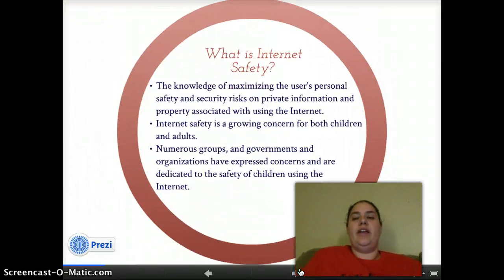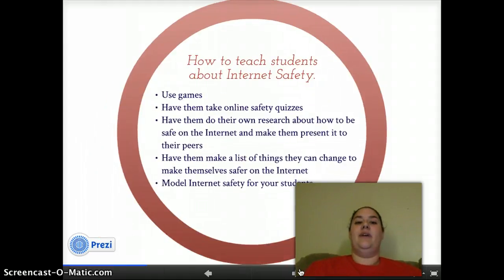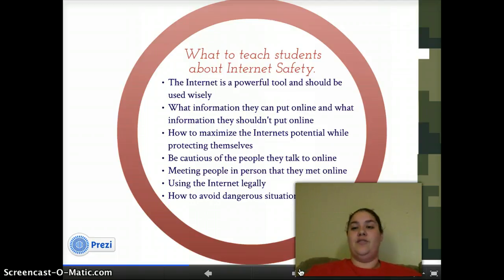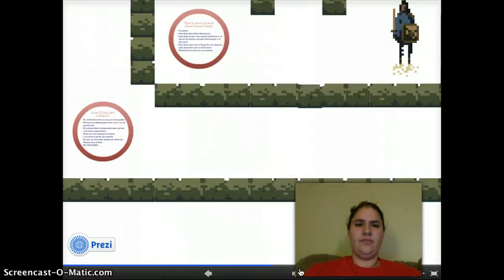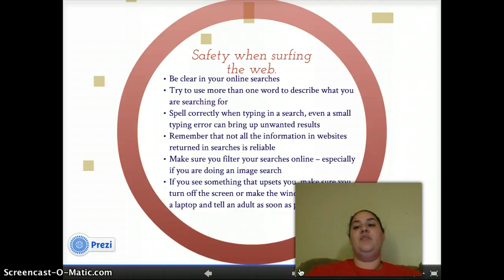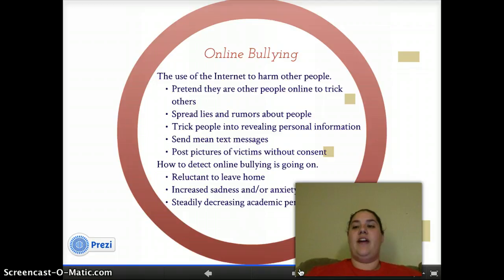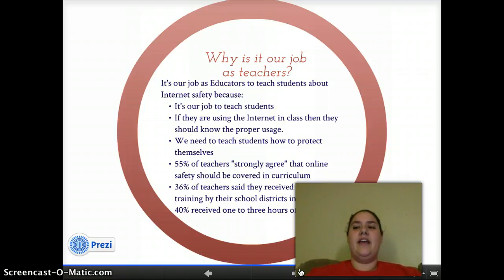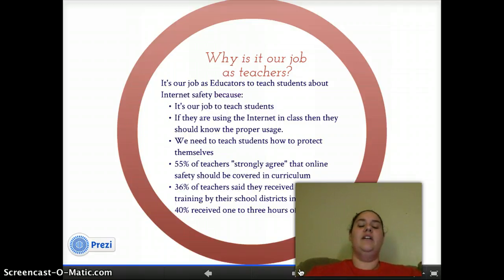My Screencast: Internet Safety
Presentation about Internet Safety for a Technology class